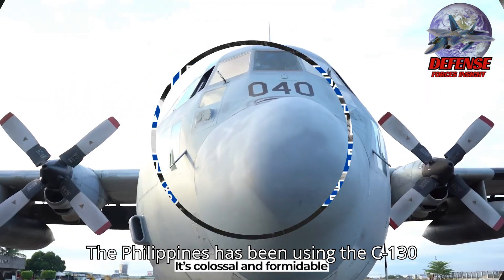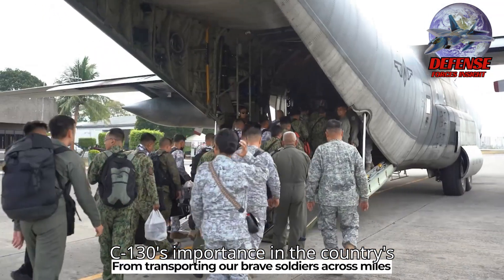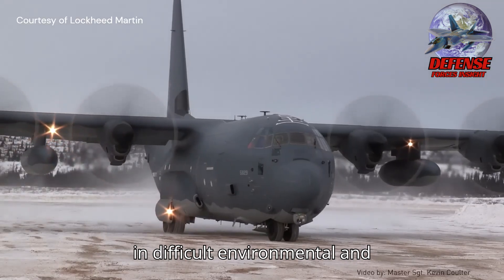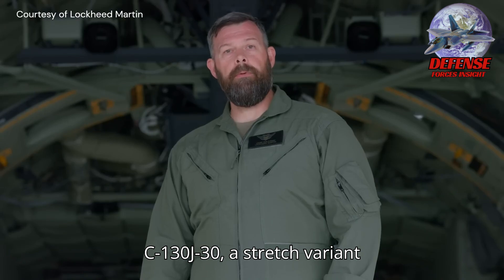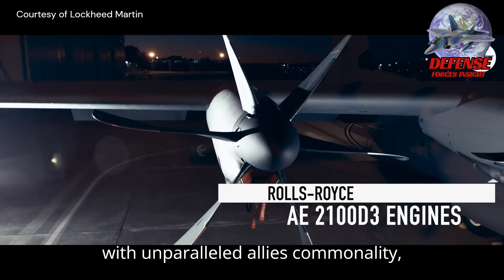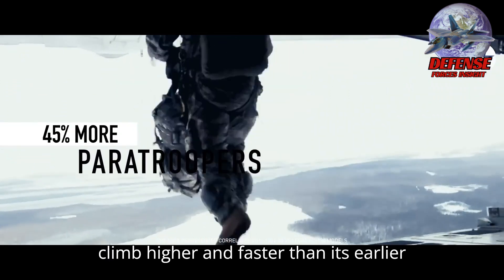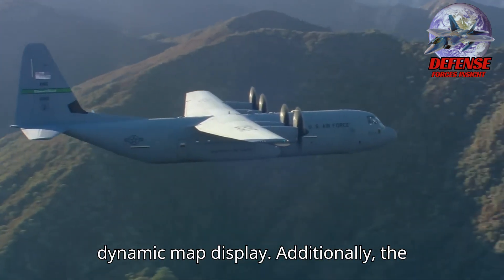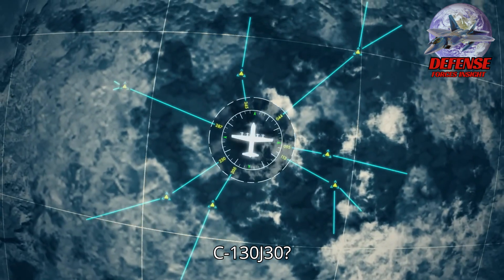Philippines Upgrades Airlift Fleet with Cutting Edge C 130J 30 Super Hercules!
The Philippines has been using the C 130 Hercules since 1973, making it a cornerstone of the Philippine Air Force’s (PAF) transport and logistics capabilities for over four decades. These rugged, multi-role aircraft have played a vital role in a wide range of missions, from military operations to humanitarian and disaster relief efforts across the archipelago. Known for its reliability and versatility, the C-130 has been essential in delivering troops, equipment, and supplies, and in airlifting civilians during natural disasters. Over the years, the PAF has continued to upgrade and expand its fleet, cementing the C-130's importance in the country’s defense and emergency response strategies. In October 2023 the Philippines decided to acquire 3 brand new C-130J 30 Super Hercules.